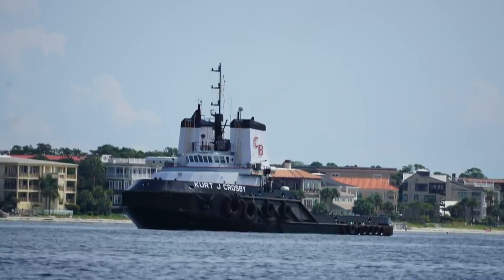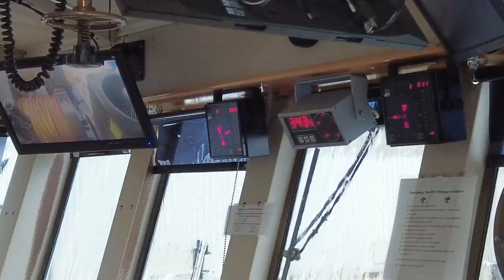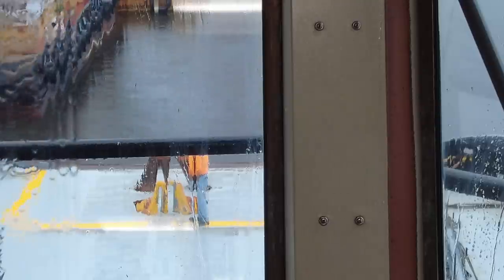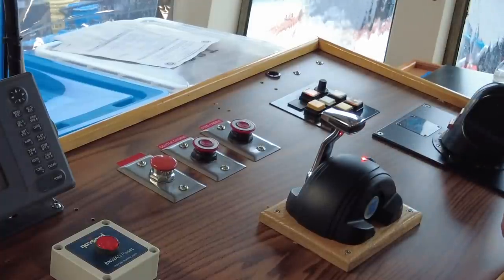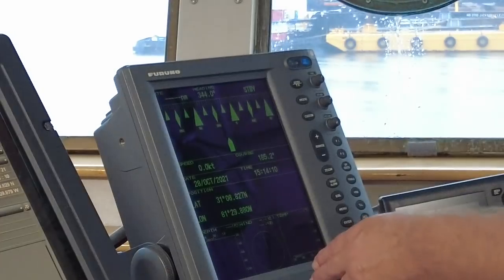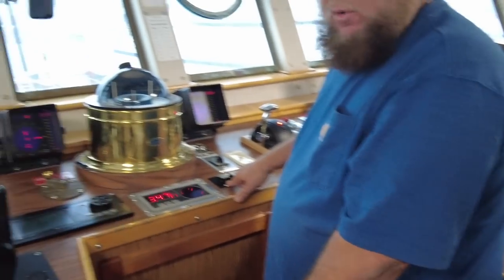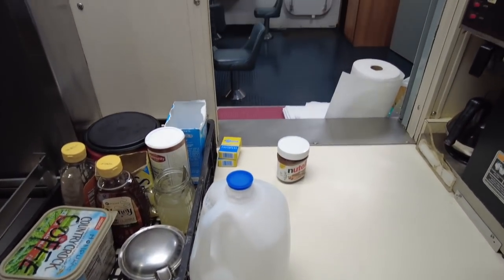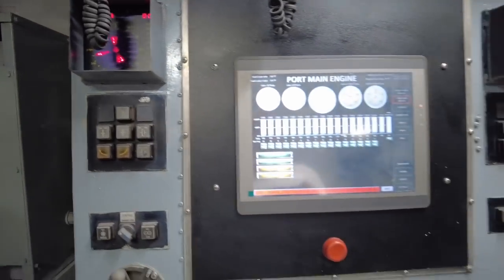M/V KURT J. CROSBY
Humbled to be invited aboard the Kurt J. Crosby, and we bring you along!  Watch and see the massive tug and the systems that make up the vessel!